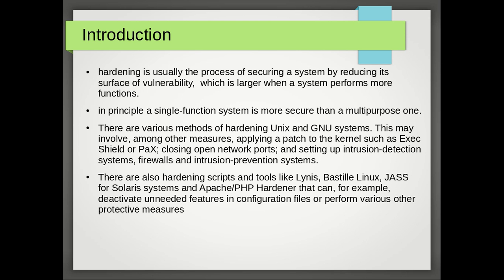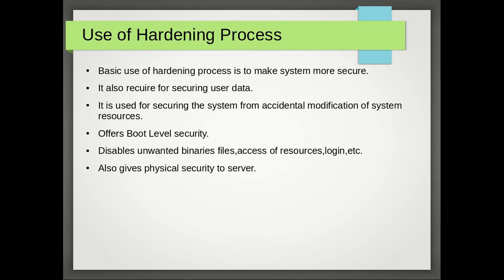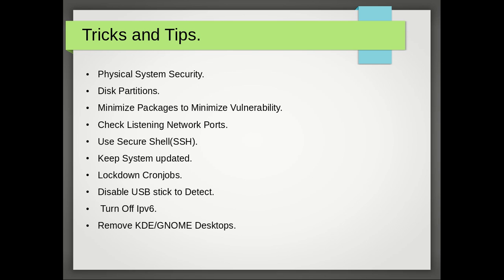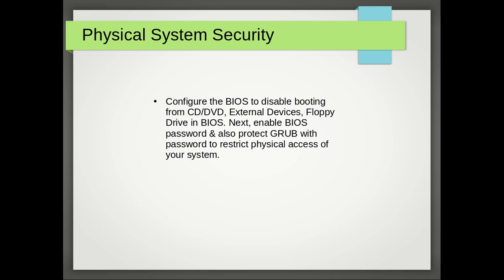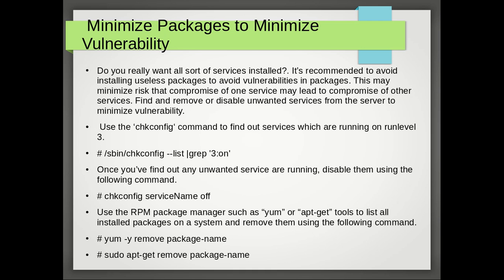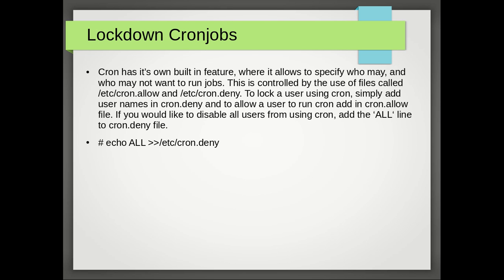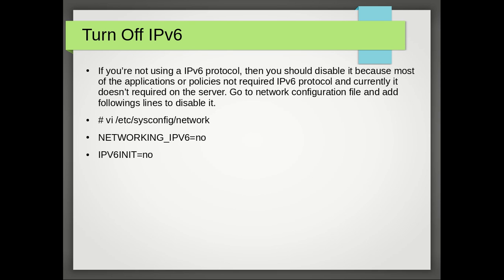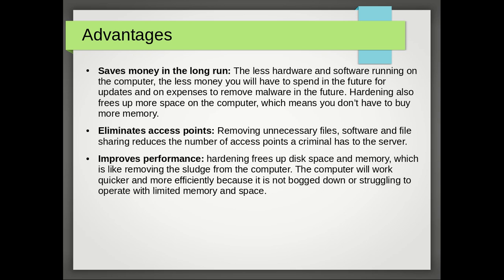Hardening(Security) process in linux by pruthvi mandaliya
It gives you information about Hardening process(Security) process for linux system.